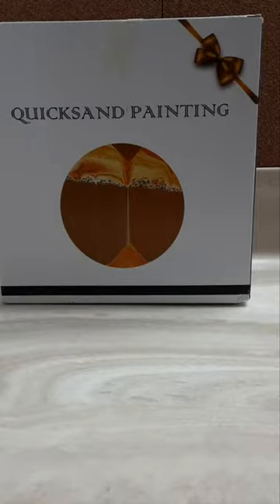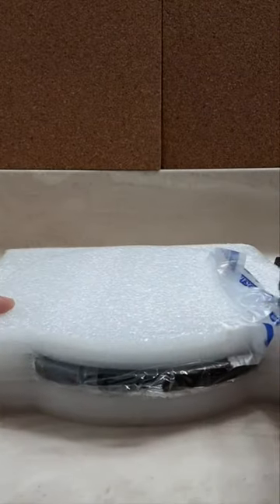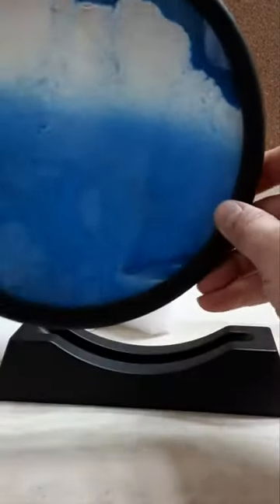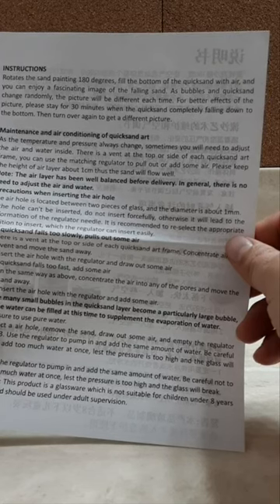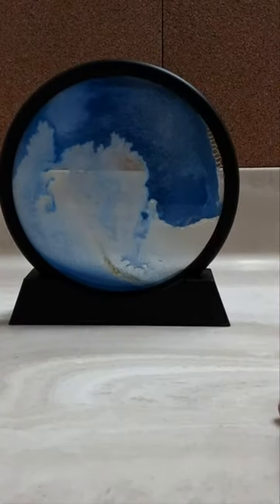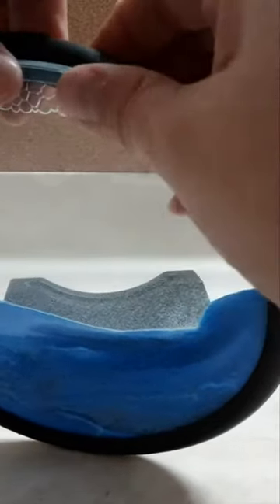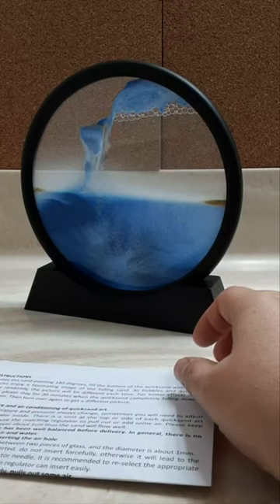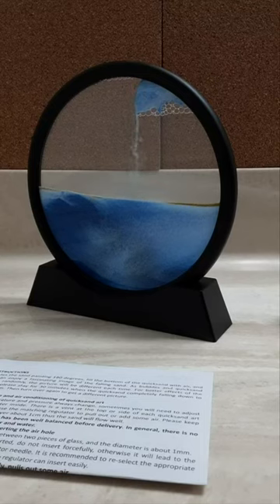RTMOK Moving Sand Art Review, Bubbles Make Unique Sand Art